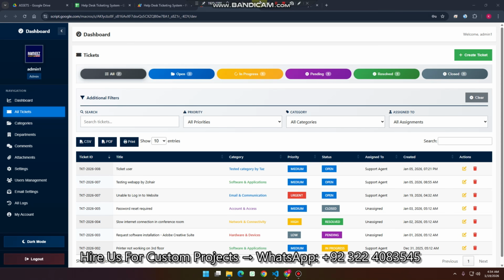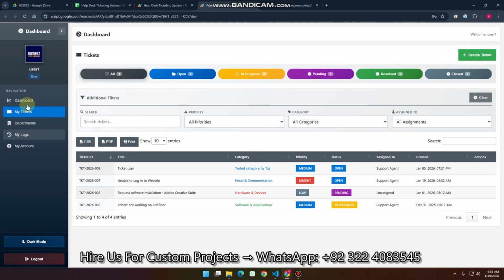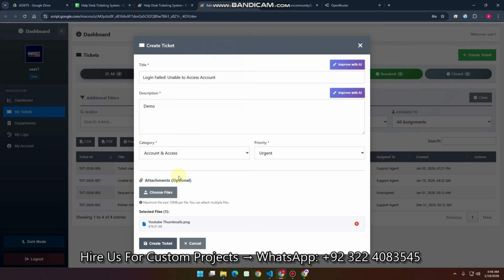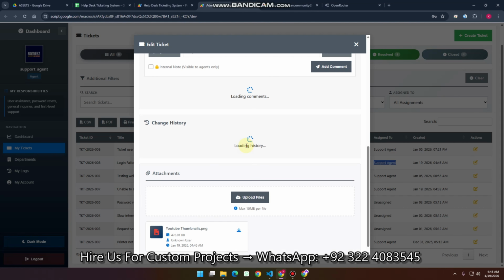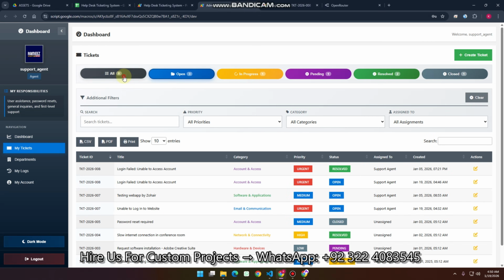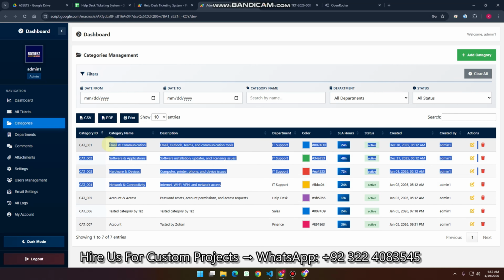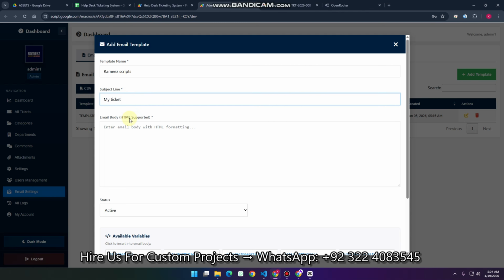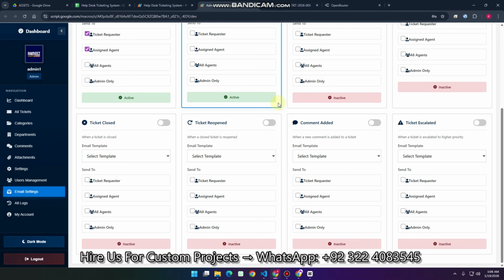How to Build a AI Helpdesk Ticketing System with Google Sheets & Apps Script | E33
Build a complete AI-powered Helpdesk Ticketing System using Google Sheets and Google Apps Script.

In this tutorial, I build a full-featured IT Support Ticket Management System deployed as a Google Apps Script web app. The entire backend runs on Google Sheets as a database, making it a zero-cost alternative to Zendesk, Freshdesk, and osTicket.

This project includes role-based access control (Admin, Agent, User), AI-powered ticket responses using Gemini, SLA tracking, file attachments, ticket history, department and category management, real-time dashboard with charts, and a fully responsive React 18 frontend.

Features List
✅ AI-Powered Ticket Responses
✅ Role-Based Access Control (Admin/Agent/User)
✅ Ticket Creation & Management
✅ Ticket Assignment to Agents
✅ SLA Tracking by Category
✅ Department Management
✅ Comments & Internal Notes                                                                                               ✅ File Attachments
✅ Ticket History & Audit Trail
✅ User Self-Registration
✅ User Management (Admin Panel)
✅ Activity Logging
✅ Profile Management
✅ DataTables with CSV/PDF/Print Export
✅ Date Range & Status Filters
✅ Dark/Light Theme Mode
✅ Mobile Responsive Design
✅ Google Sheets as Database

💼 CUSTOM DEVELOPMENT

1. how to build a helpdesk with google apps script
2. google sheets ticketing system free web app
3. google apps script web app tutorial 2026
4. free helpdesk ticketing system google sheets
5. google apps script CRUD web app
6. AI ticket system google sheets
7. free alternative to zendesk google sheets
8. google apps script role based access control
9. deploy google apps script web app
10. IT support ticket tracker google sheets